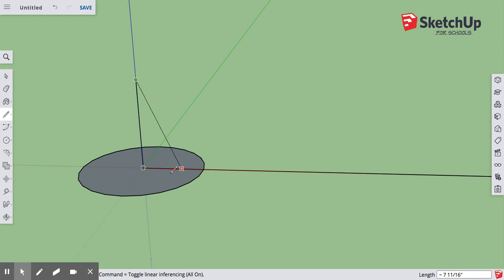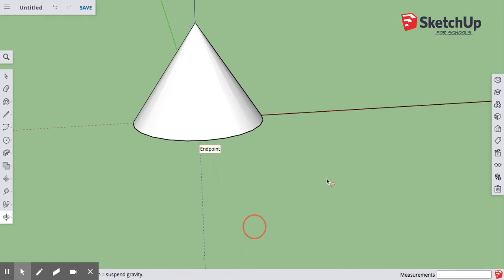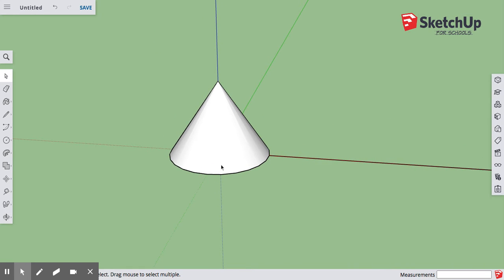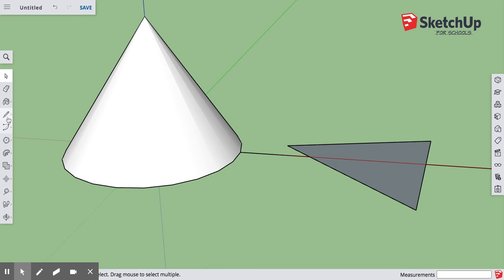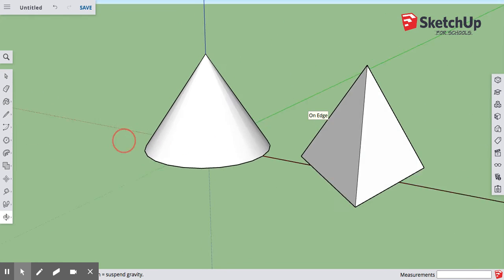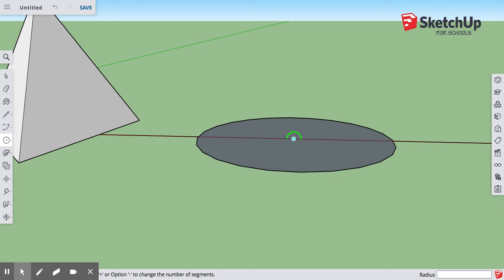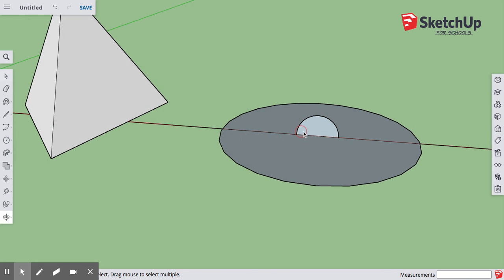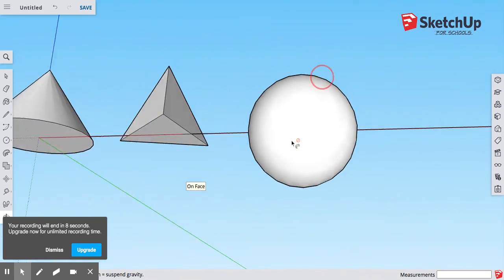Sketch Up New Shapes - 1